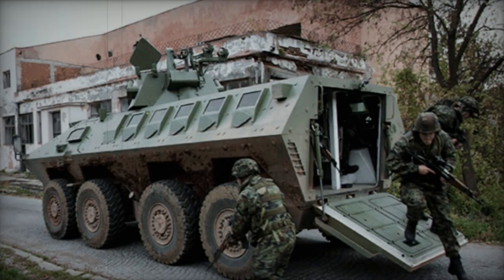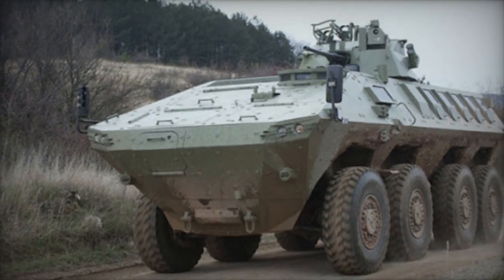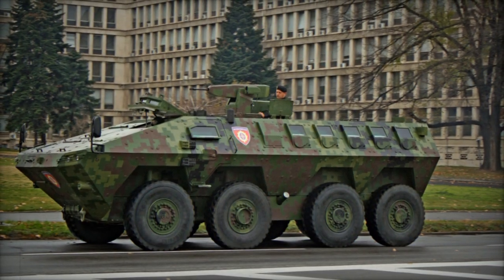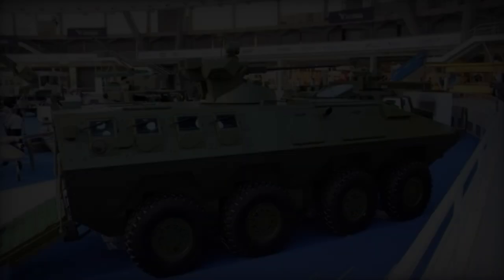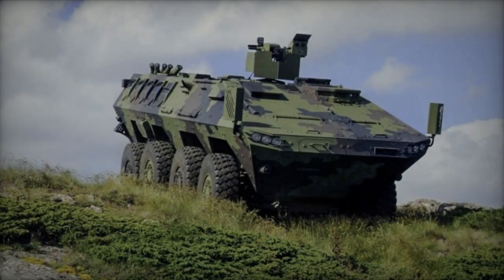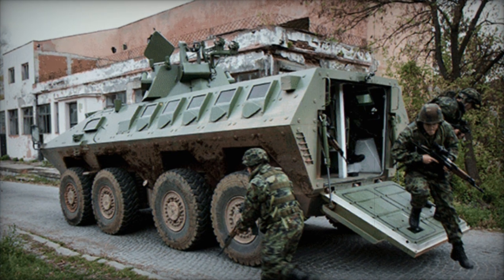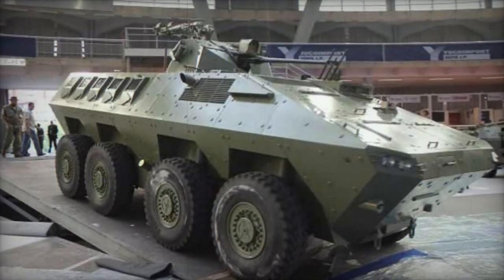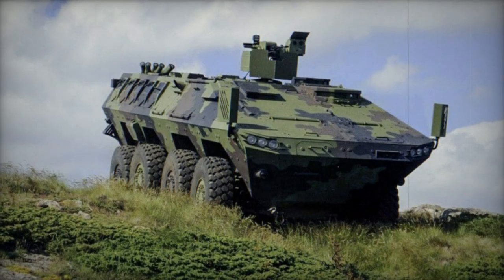Lazar 2 Armored personnel carrier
The Lazar 2, an 8×8 multi-role military vehicle crafted by the Complex Battle System factory in Velika Plana and owned by Yugoimport–SDPR, strides forth as a testament to modern armored prowess. First unveiled to the public eye in 2013, it draws its name from Serbian Prince Lazar, a figure of valor who led the Serbian Army in the 14th century. Originally conceived to meet the potential demands of the Serbian Army, this formidable armored vehicle has also garnered interest from foreign markets, with Pakistan already securing an order for three Lazar 2 units.